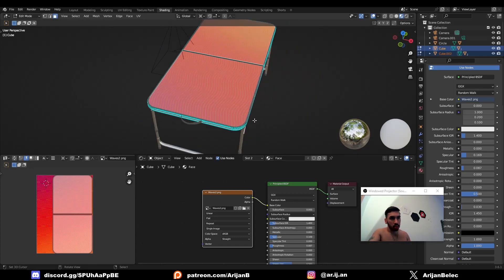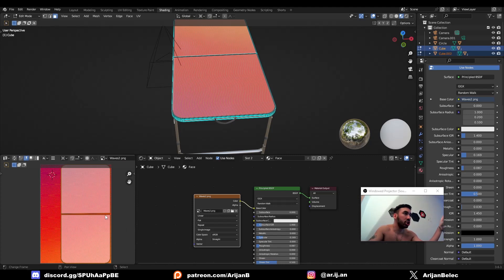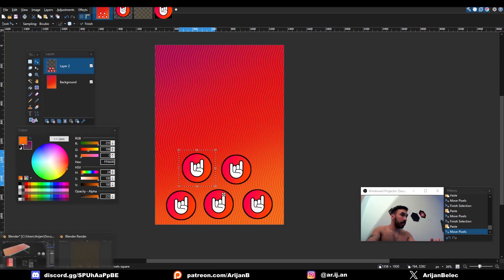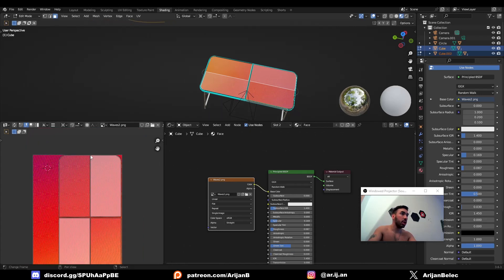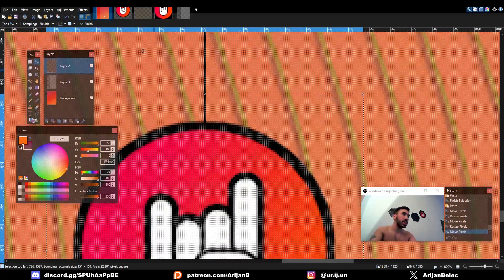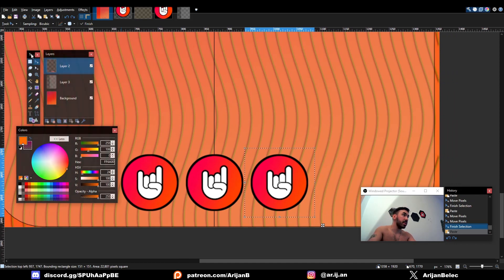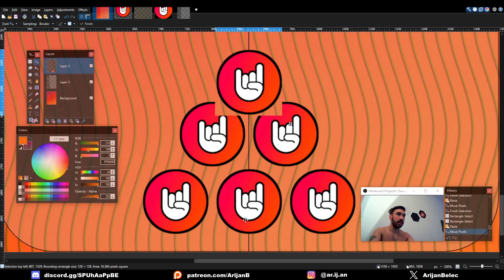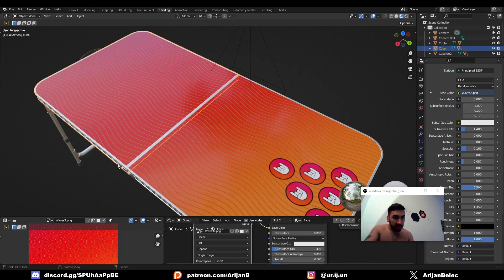How to Texture Models Perfectly in Blender (Arijan)